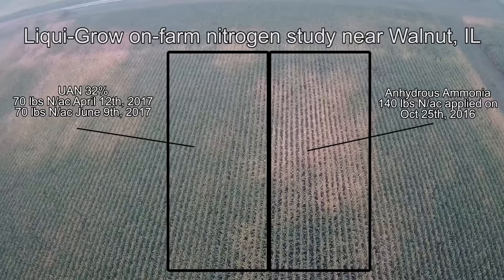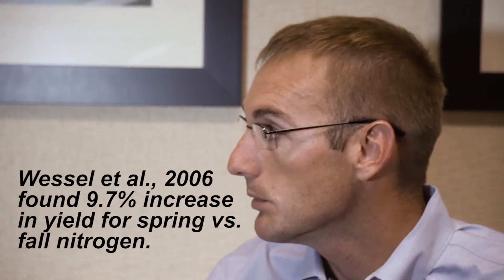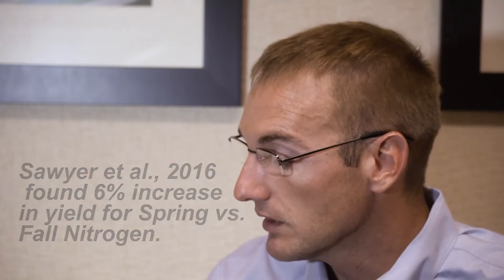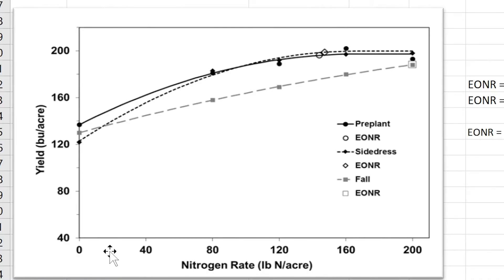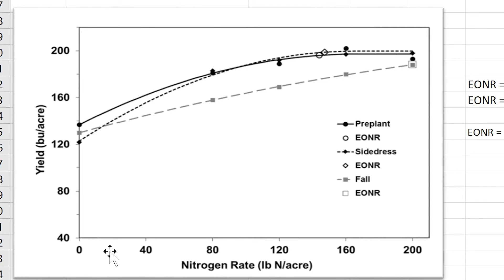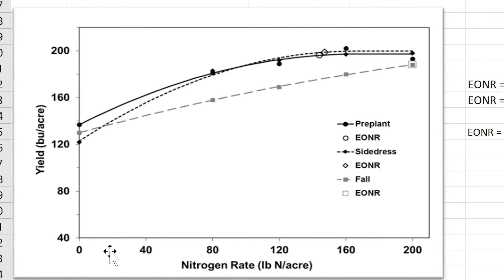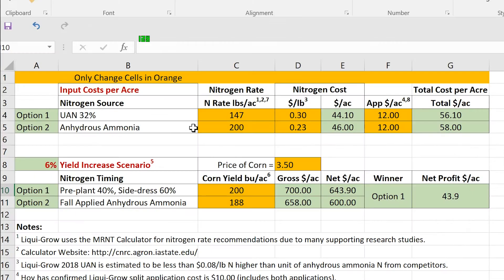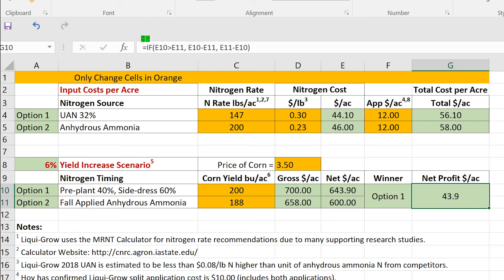Fall or Spring Nitrogen Fertilizer Sources – Which is More Profitable?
Nitrogen fertilizer is one the most costly crop inputs following seed, and is also quite important for insuring top corn yields. In addition, nitrogen that doesn’t get taken up by a growing corn crop can cause environmental concerns. For these reasons, growers should be concerned with managing this valuable resource carefully. In this educational video Liqui-Grow's agronomy research lead will discuss evidence based research comparing fall vs spring nitrogen sources effects on corn yields and farmer profitability.